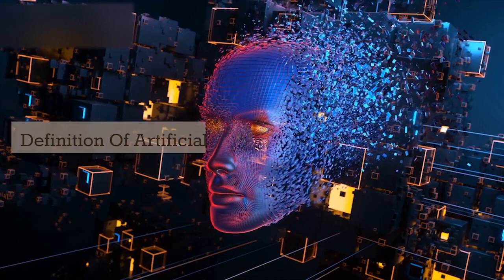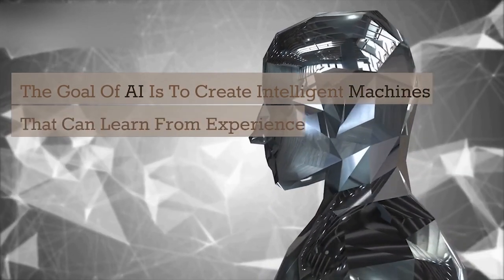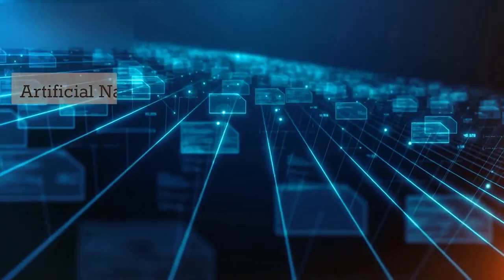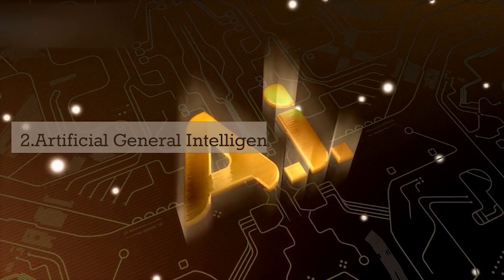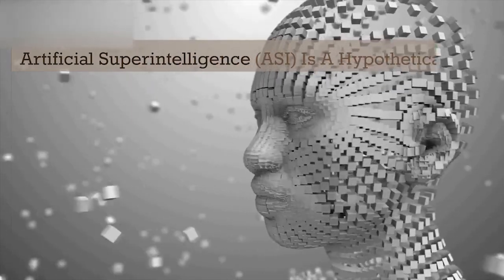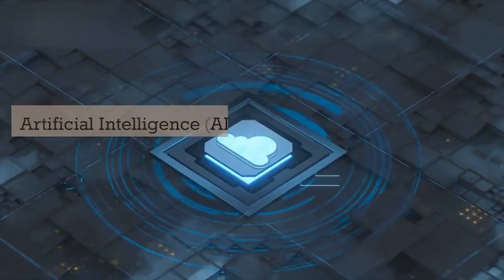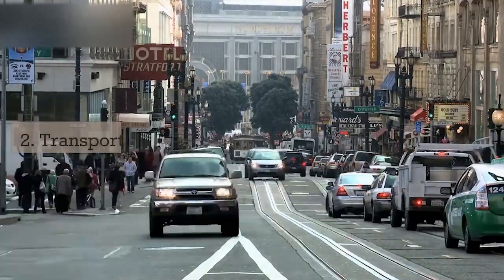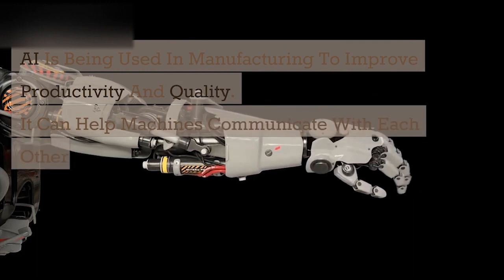The Rise of AI: How Artificial Intelligence is Changing the World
Artificial Intelligence (AI) is a branch of computer science that involves the development of intelligent machines that can perform tasks that typically require human intelligence, such as visual perception, speech recognition, decision-making, and language translation. The goal of AI is to create intelligent machines that can learn from experience, adapt to new situations, and perform tasks that would otherwise require human intervention. AI is a rapidly evolving field that has the potential to revolutionize many industries and aspects of daily life, from healthcare to transportation to entertainment.

There are three types of AI:
1. Artificial Narrow Intelligence (ANI)

Artificial Narrow Intelligence (ANI) is also known as Weak AI. It is designed to perform a specific task or set of tasks, such as playing chess or driving a car. ANI is the most common type of AI in use today, and it is found in many applications and devices, including virtual assistants like Siri and Alexa.

2. Artificial General Intelligence (AGI)

Artificial General Intelligence (AGI) is also known as Strong AI. It refers to the ability of a machine to perform any intellectual task that a human can do. AGI does not exist yet, but it is the goal of many researchers in the field of AI.

3. Artificial Superintelligence (ASI)

Artificial Superintelligence (ASI) is a hypothetical form of AI that is capable of surpassing human intelligence in every way. ASI does not exist yet, and it is uncertain if it ever will, but it is the subject of much speculation and debate in the field of AI.
Applications of AI in Various Fields

Artificial Intelligence (AI) has the potential to revolutionize many industries and fields. Here are some examples of how AI is being used today:

1. Healthcare

AI is being used in healthcare to improve patient outcomes and reduce costs. It can help doctors diagnose diseases, develop personalized treatment plans, and monitor patient progress. AI is also being used to analyze medical data and develop new drugs.

2. Transportation

AI is being used in transportation to improve safety and efficiency. It can help self-driving cars navigate roads and avoid accidents. AI is also being used to optimize traffic flow and reduce congestion.

3. Manufacturing

AI is being used in manufacturing to improve productivity and quality. It can help machines communicate with each other and adjust production based on demand. AI is also being used to detect defects and optimize the manufacturing process.

4. Finance

AI is being used in finance to detect fraud, make investment decisions, and provide personalized financial advice. AI is also being used to analyze financial data and identify patterns that humans might miss.

5. Customer Service

AI is being used in customer service to improve response times and provide personalized support. It can help chatbots respond to customer inquiries and resolve issues more quickly. AI is also being used to analyze customer data and develop targeted marketing campaigns.

6. Education

AI is being used in education to personalize learning and improve student outcomes. It can help teachers develop customized lesson plans and provide individualized feedback to students. AI is also being used to analyze student data and identify areas where students may need extra help.

ACCESSIBILITY
Display settings
Keyboard functions
Magnifier
Mouse settings
Narrator
Keyboard

Email programs
Email attachments
How to handle spam
Phishing schemes
Safe email practices
Web-based email

HARDWARE
Displays
Solid State and Physical Hard Drives
Keyboards
Memory
Mice

INTERNET
Web Browsers:
Google Chrome
Mozilla Firefox
Vivaldi
Connection types:
Cable modem
Dial-up
Safe surfing
Search engines
Settings

SECURITY
Anti-spyware software
Anti-virus software
Hardware Firewalls
Online banking
Online shopping
Software Firewalls
Windows Update

SOFTWARE
Financial